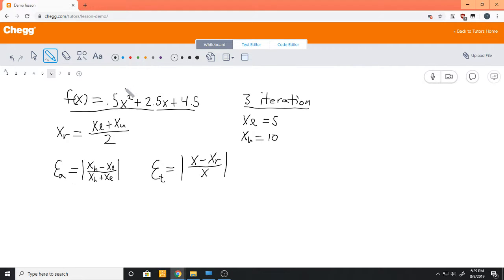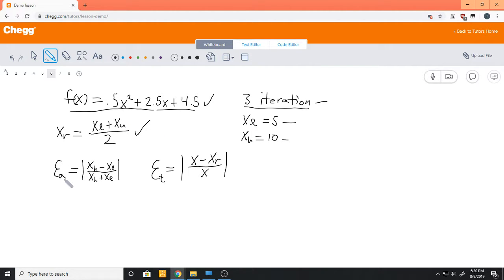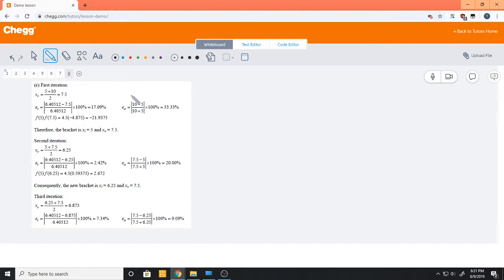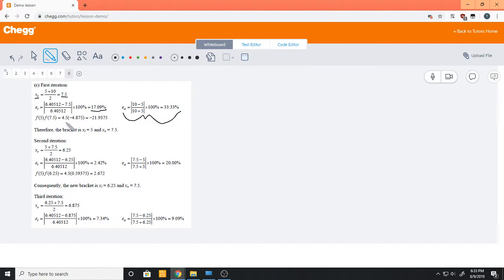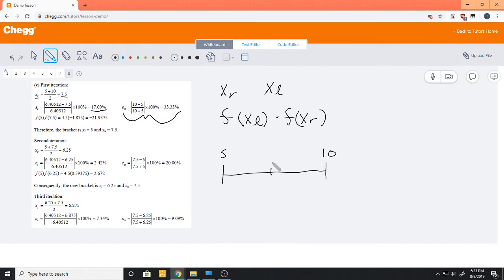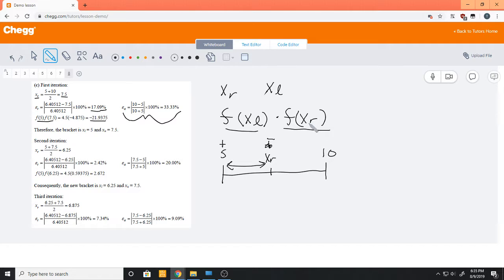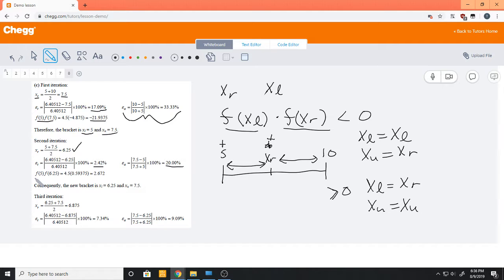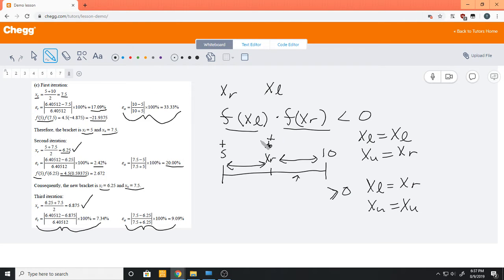Bisection Method Example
Bisection Method for f(x)=.5x^2+2.5x+4.5